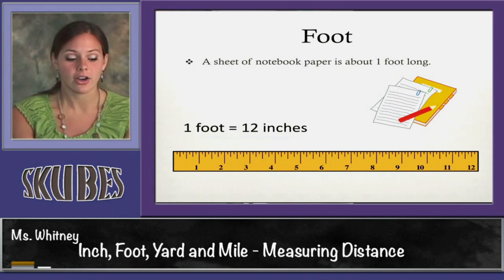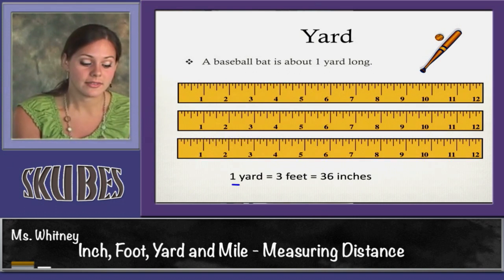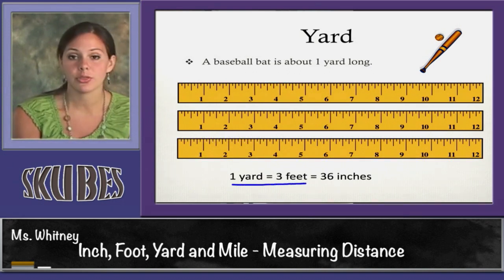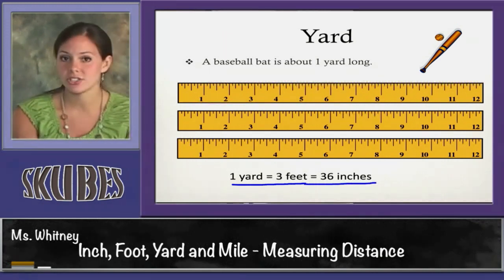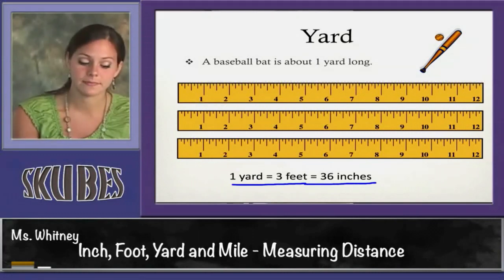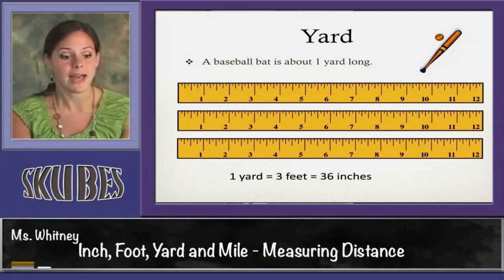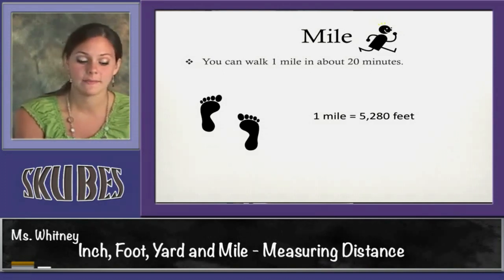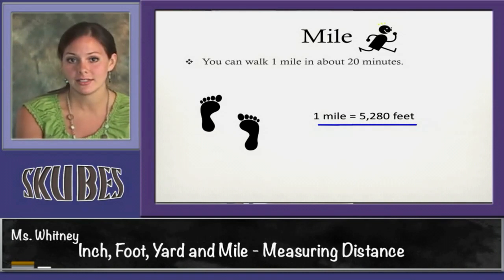Measuring Distance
3.MD.4
Generate measurement data by measuring lengths using rulers marked with halves and fourths of an inch. Show the data by making a line plot, where the horizontal scale is marked off in appropriate units— whole numbers, halves, or quarters.